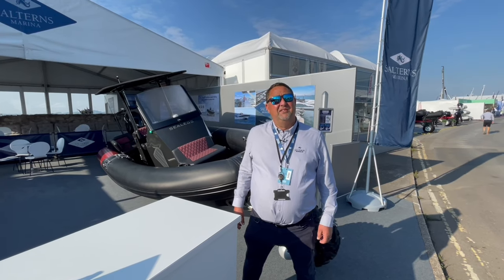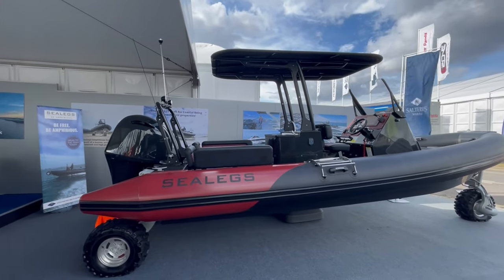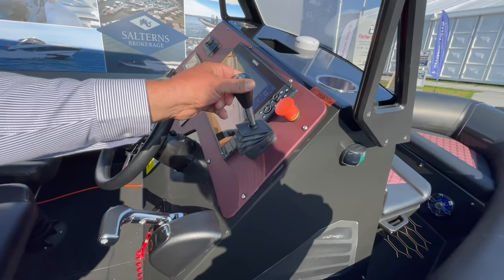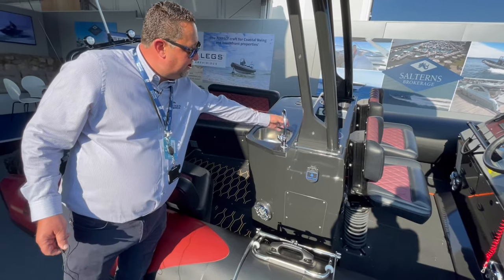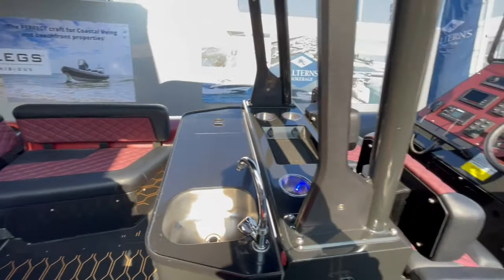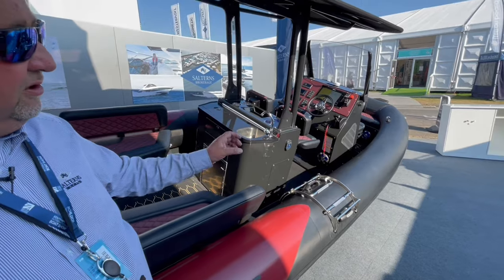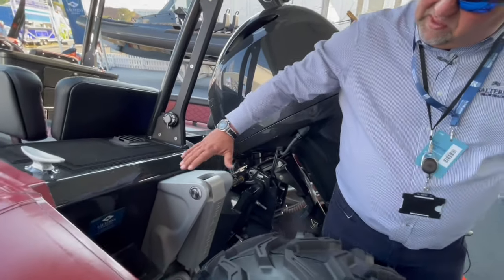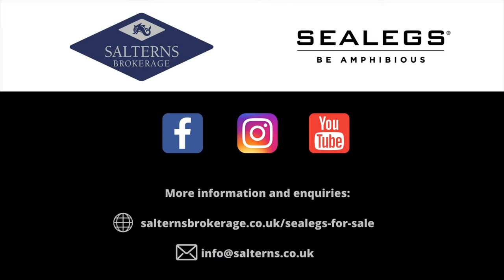NEW Sealegs 7.5M Full Walkaround at the Southampton Boat Show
*NEW Sealegs 7.5M Full Walkaround Video at the Southampton Boat Show*

We did a walk-around of the boat to show you it’s best and most admirable features.